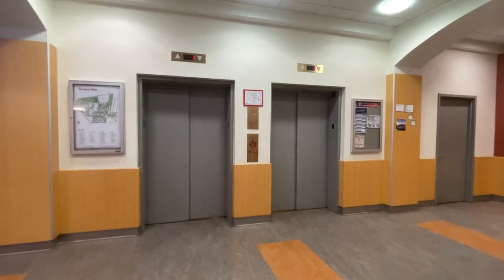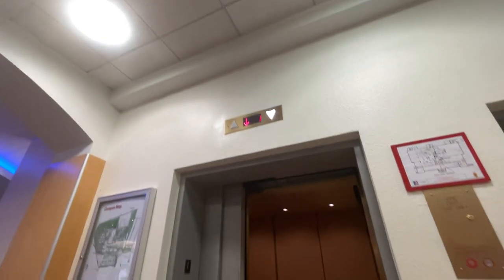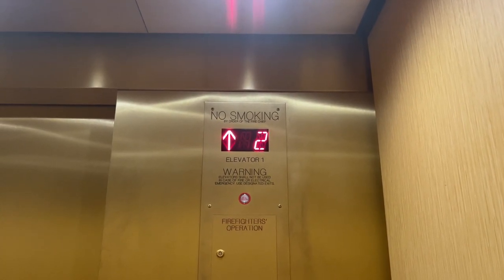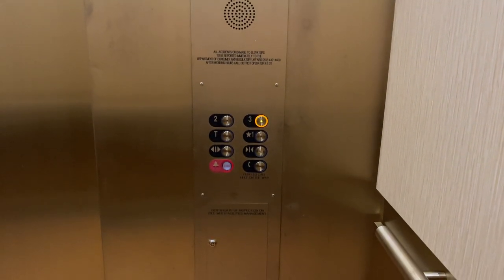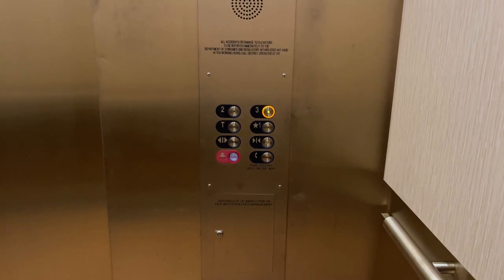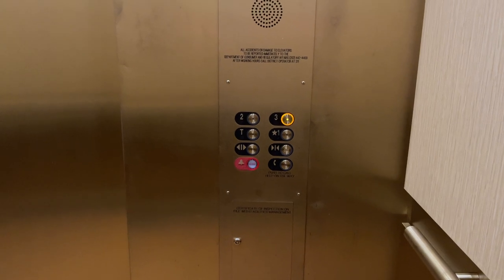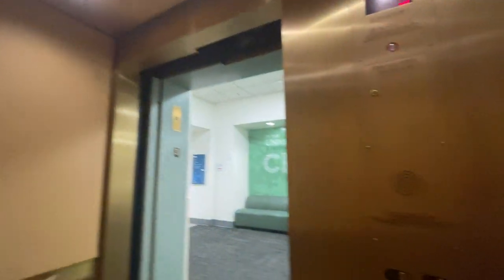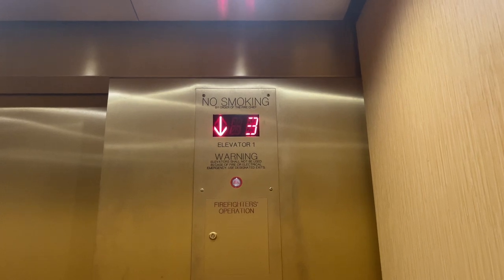W&S Hydraulic Elevators at Mary Gradon University Center, American University, Washington, D.C.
These are pretty nice Innovations.  I can't tell if these are mods or complete replacements/new installs..  The cabs are very nice.  I'm not sure who did it, but it was probably W&S, ELCON, or Action.

Elevator Facts

Modded By: Warfield & Sanford
Hoist: Hydraulic
Fixtures: Innovation - Prestige PB-39
Type: Passenger
Capacity: 3000 lbs

Video Facts

Date Recorded: 10/8/2021
Recording Device: iPhone 12 Pro Max
Video Formats: 1080p, 60 FPS, Ultra-Wide Angle
Other Filmers: None